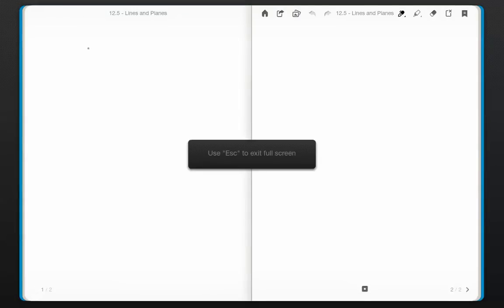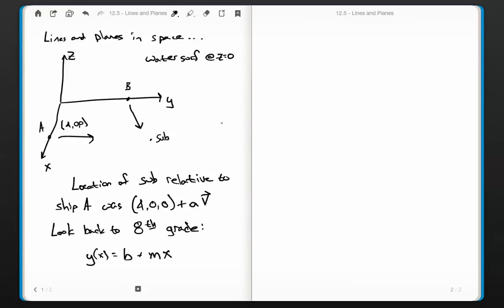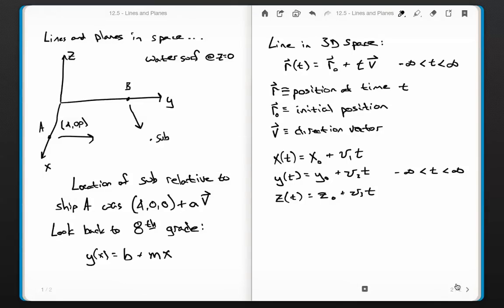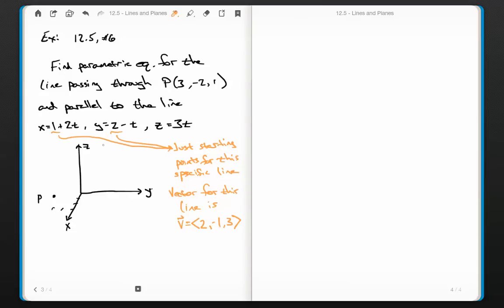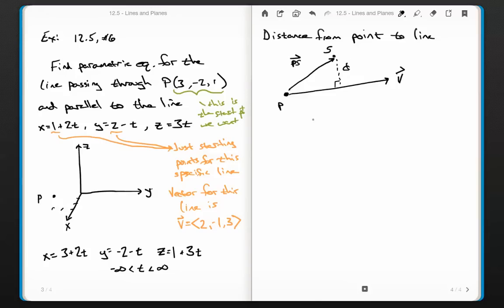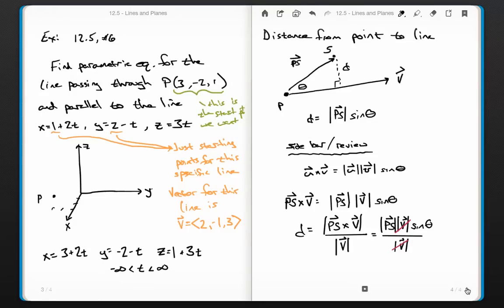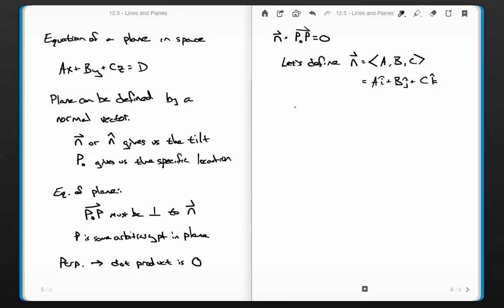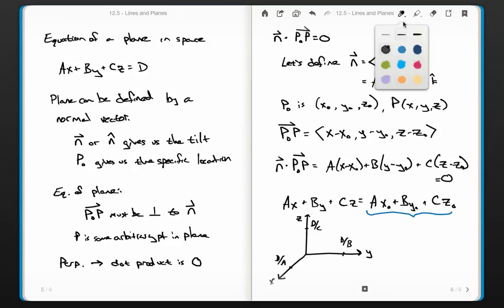12.5 Part 1 - Lines and Planes in Space